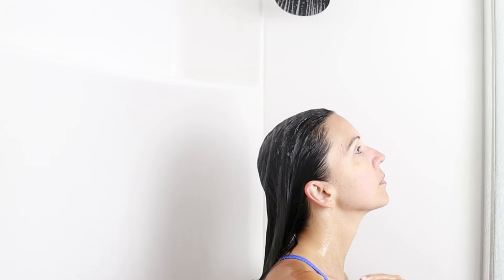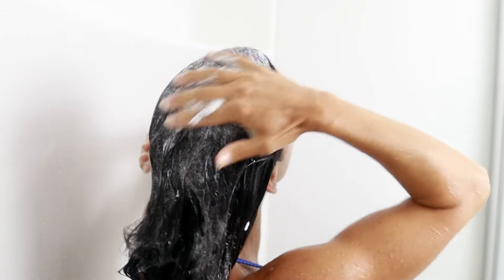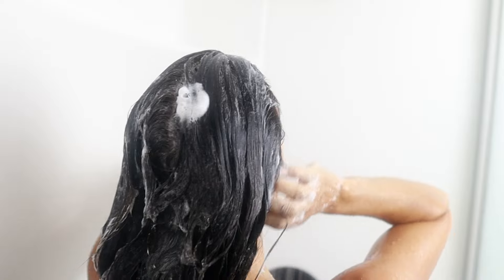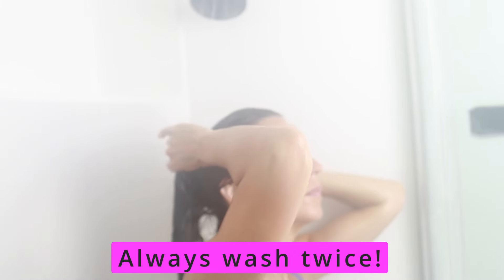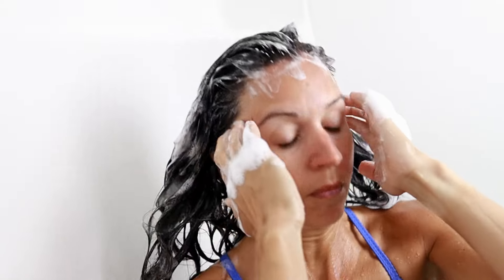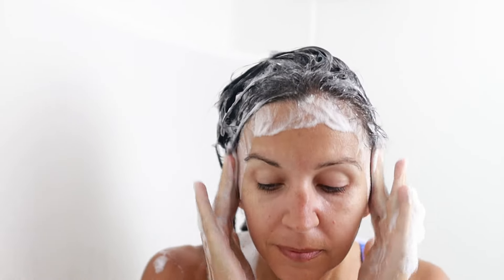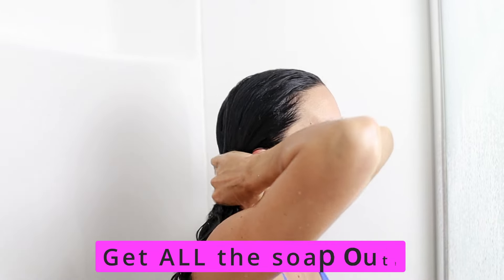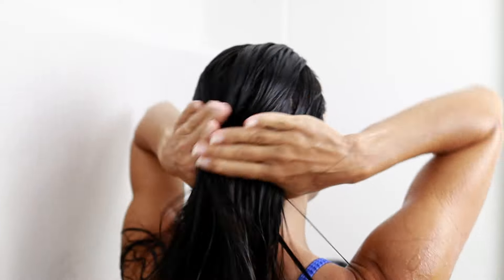How I Wash My Hair | The Proper Way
In this video I'll show you how to properly wash your hair, by jumping in the shower myself for hair wash day!  Repeat these steps for great results on your next hair wash.